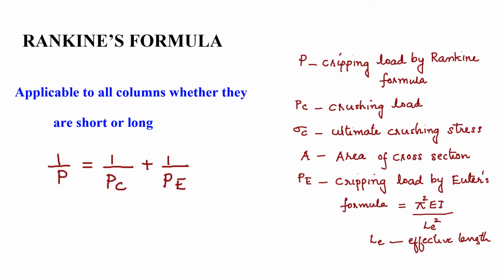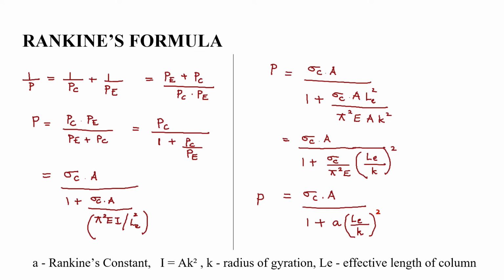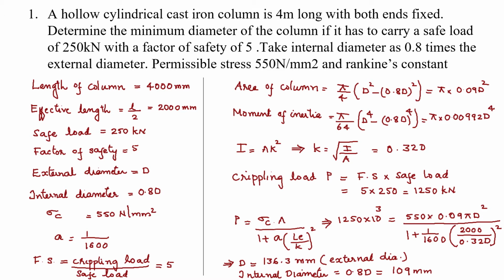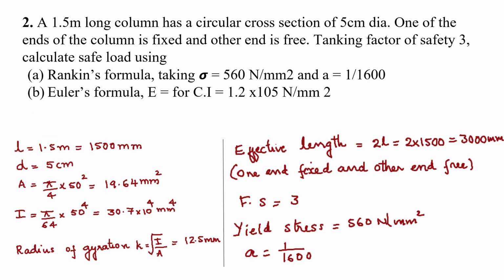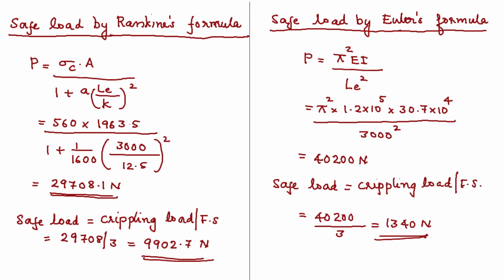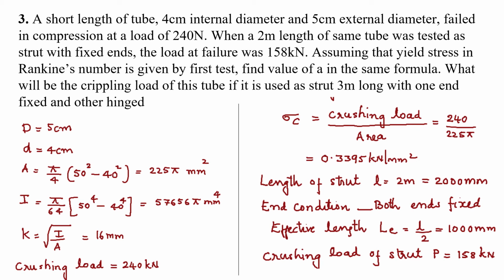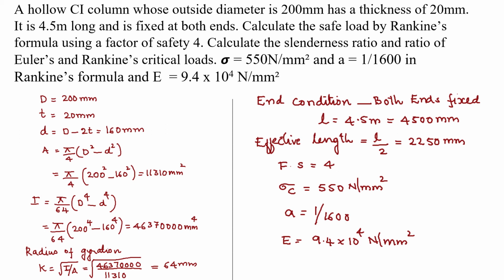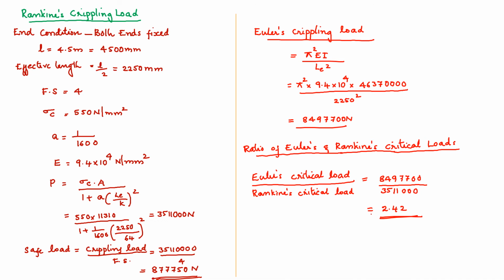Columns - Rankine formula